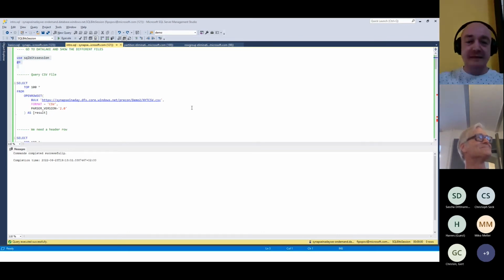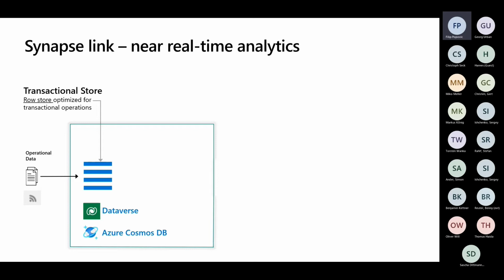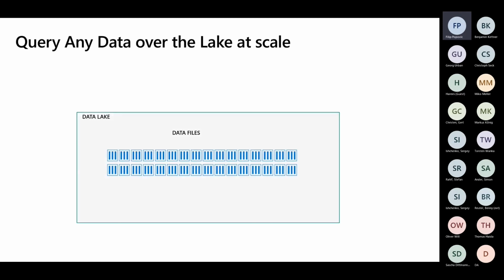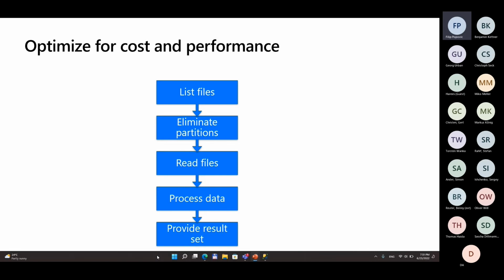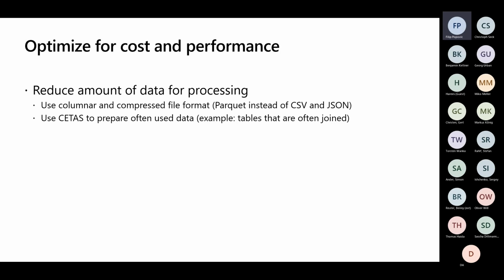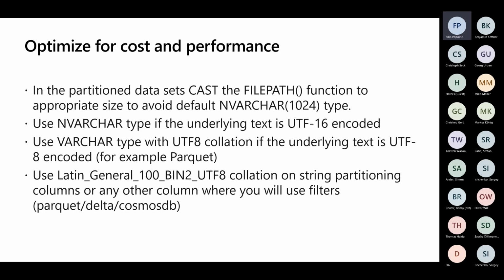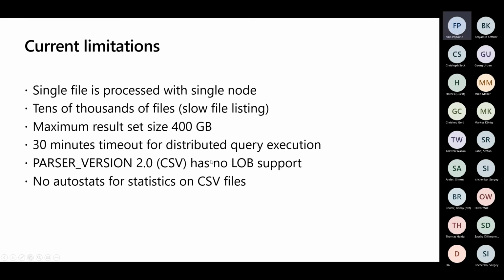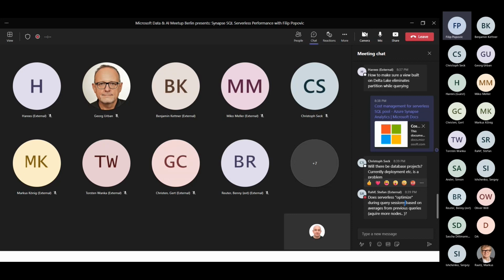Filip Popovic, Microsoft, talks about Azure Synapse SQL Serverless Pool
Azure SQL Serverless is an advanced lakehouse technology that enables direct examination and querying of datafiles in an Azure. Easy to use for any SQL developer and able to process large data amounts.

Join us to learn how you can get optimal performance while using serverless SQL pool to query and serve data to users directly from your data lake. All you need to know is T-SQL.

Our speaker will be Filip Popovic:

Filip is Program Manager working in Microsoft Development Center Serbia on Azure Synapse Analytics, particularly serverless SQL pool. His primary focus area is performance. Prior to joining Microsoft in 2019. He spent 10+ years in software and financial services industry delivering business analytics solutions based on Microsoft technology stack.